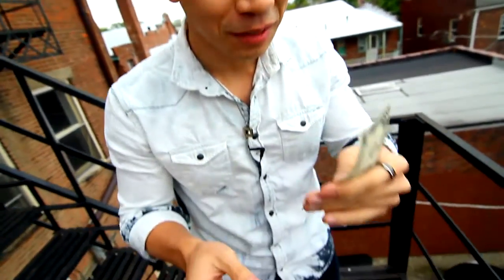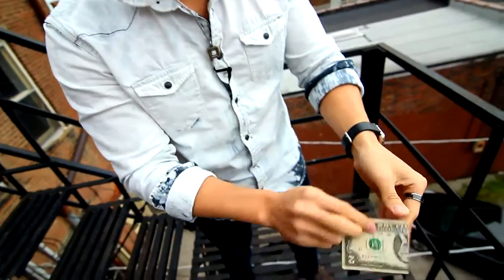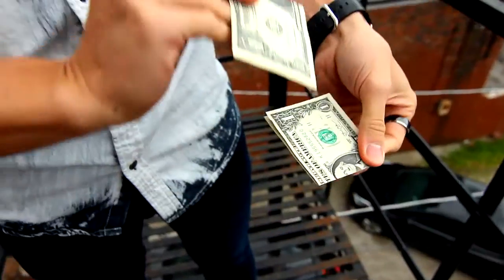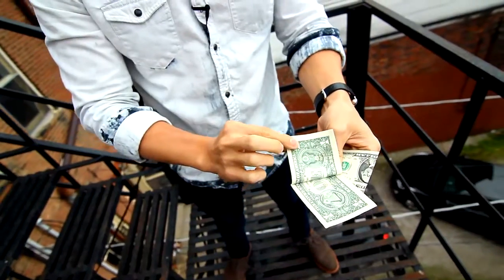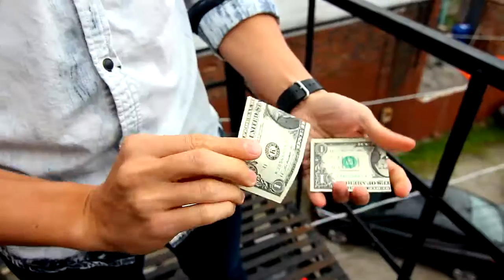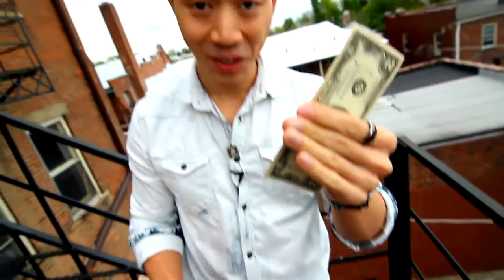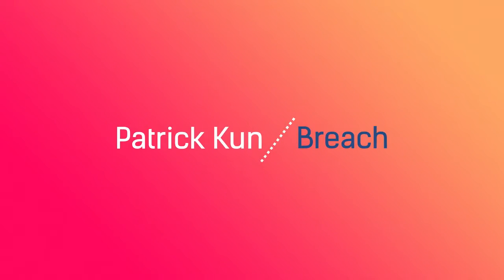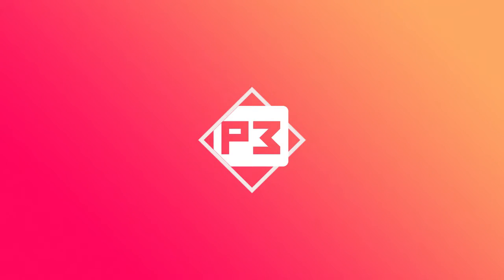Breach by Patrick Kun